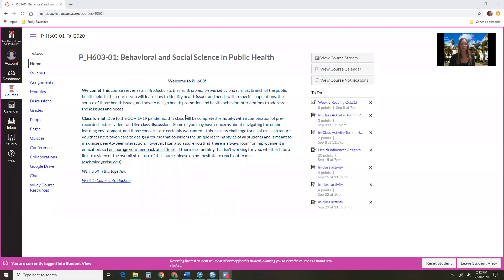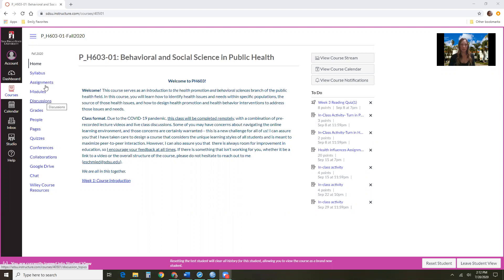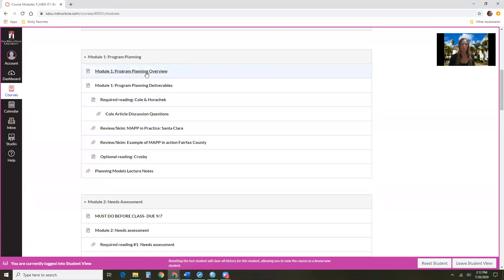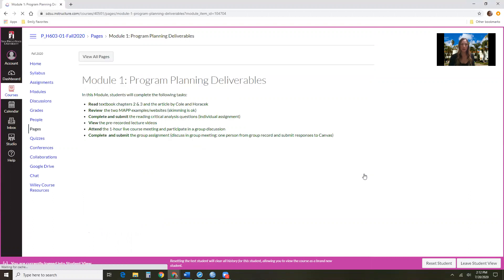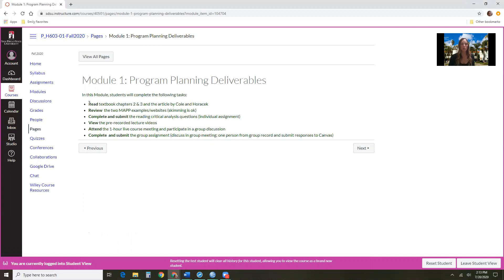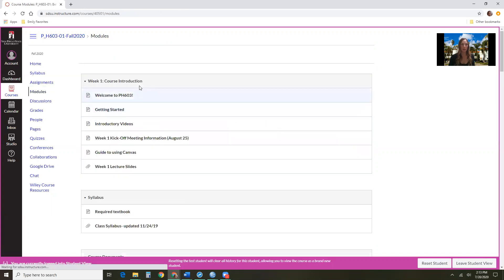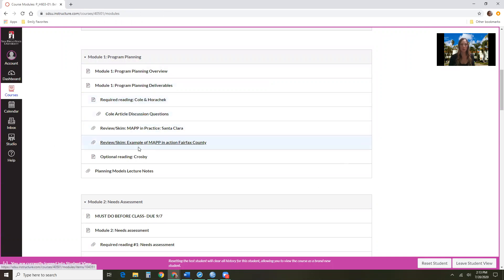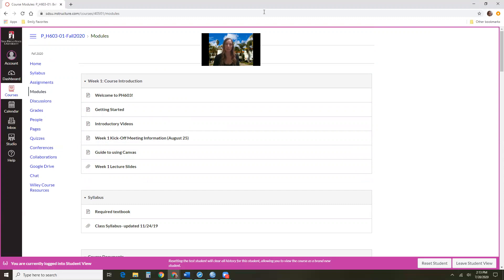Online Course Overview